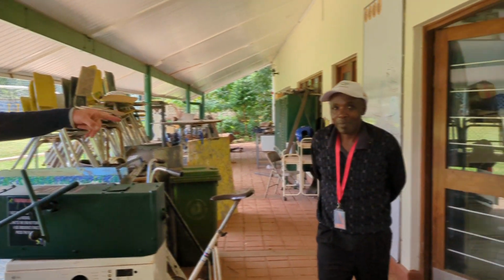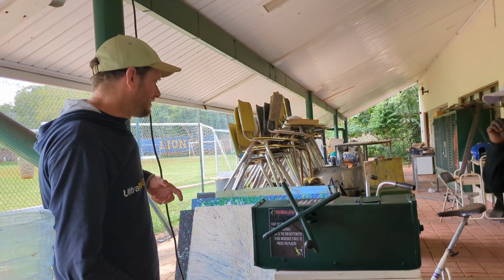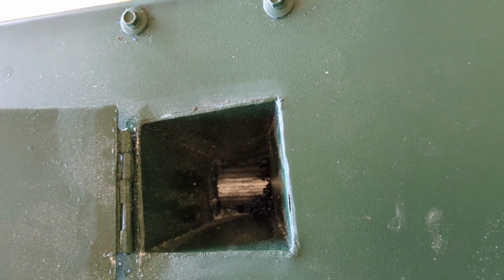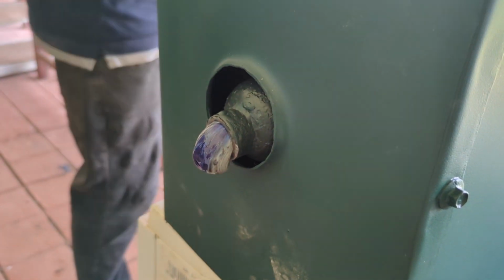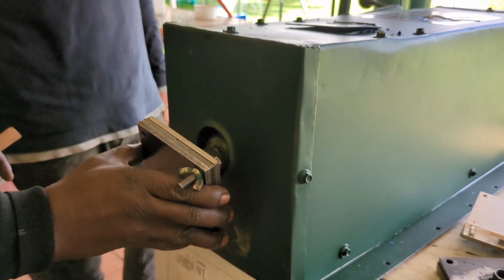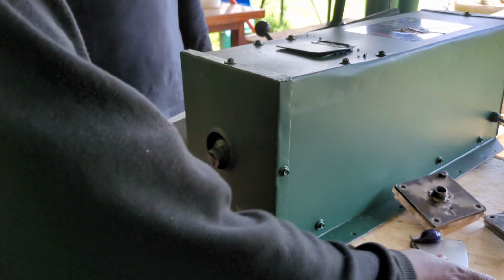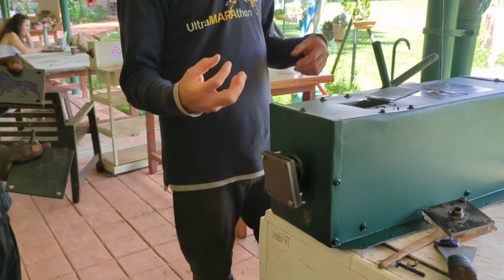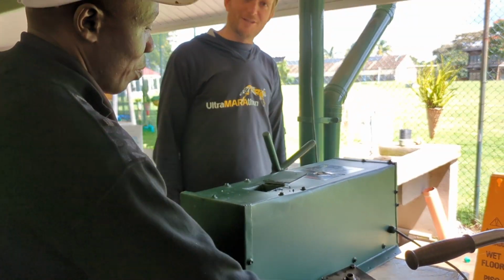Using the horizontal crank injector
Short tutorial on how to use the Plastiki Rafiki horizontal crack recycled plastic injector.